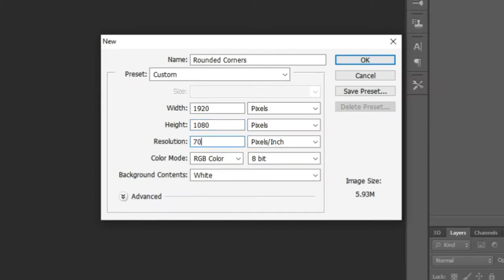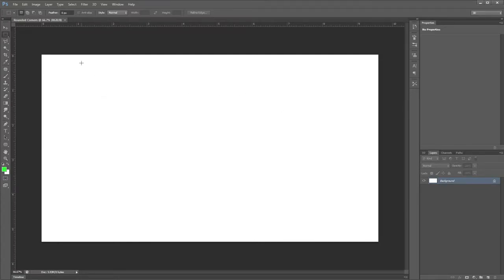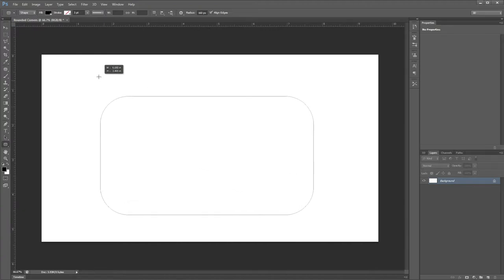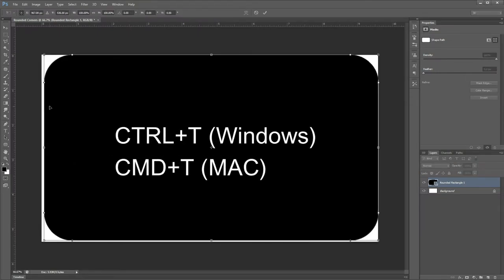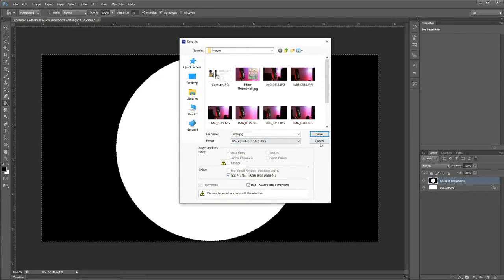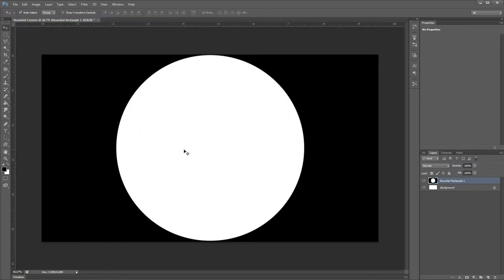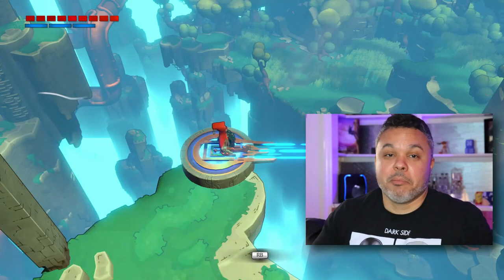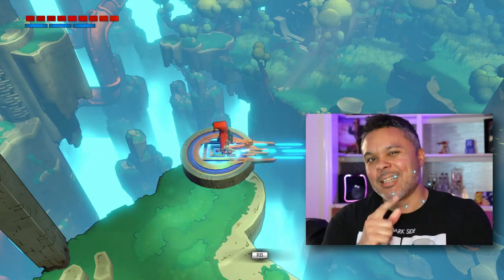Create an OBS Custom Webcam Mask and Shape - Very Easy!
In this video I demonstatrate in OBS how to create a  custom webcam mask and shape. If your looking to upgrade your standard rectagular webcam capture in your streaming and your videos, see here how easy it is to create your own webcam shape.

Music in Video:
PennzStation Beats/Music:

My Tech and Toy Store